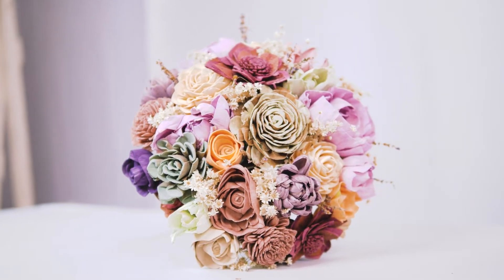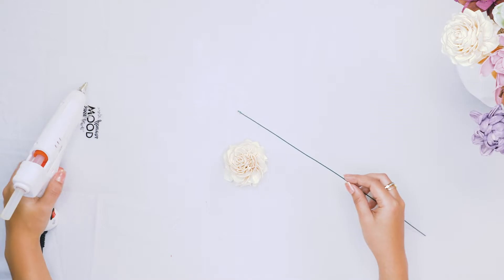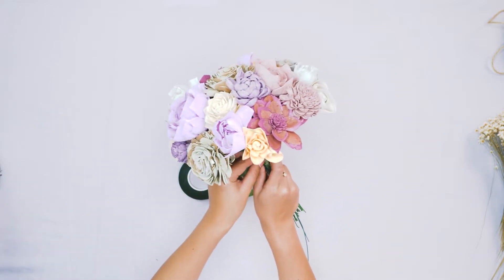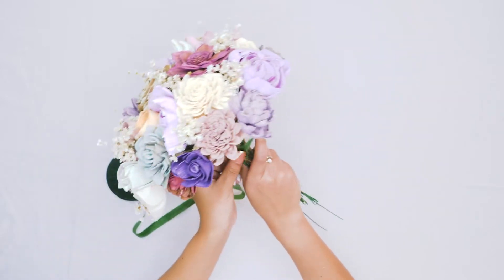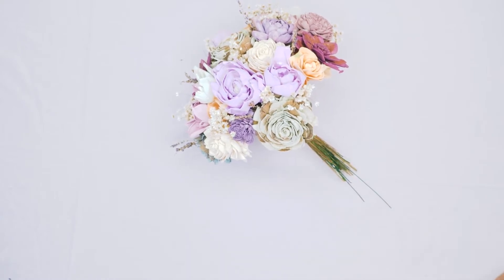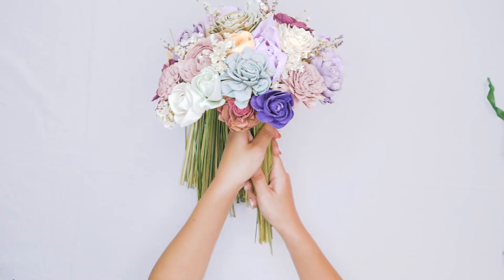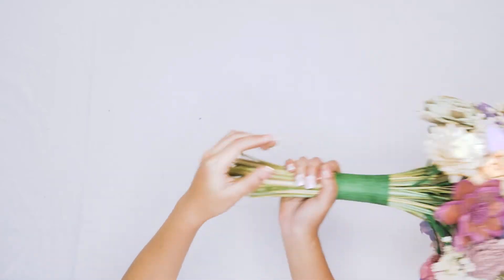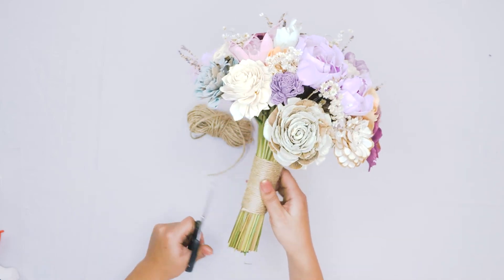Bridal Bouquet Tutorial Using Colors of the Wind and Sunday Morning Assortments - Sola Wood Flowers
How to create a bridal bouquet using our Colors of the wind and Sunday morning assortments: our step-by-step tutorial!

What you'll need:
Colors of the Wind Sola Wood Assortment
Sunday Morning Sola Wood Assortment
Dried Star Flowers
Lavenders
Cutting Shear
Glue Gun
Floral Tape
Floral Wire
Bouquet Grass
Burlap Twine

With over 25K members, our Facebook group is home to the largest (and most supportive) sola wood crafting community

The Original Wood Flower Company

Need Help?
Our customer service team is available 5am to 10pm MST via phone, live chat, SMS or email